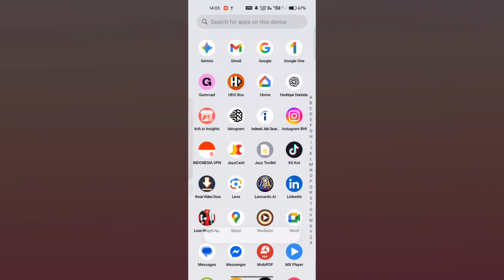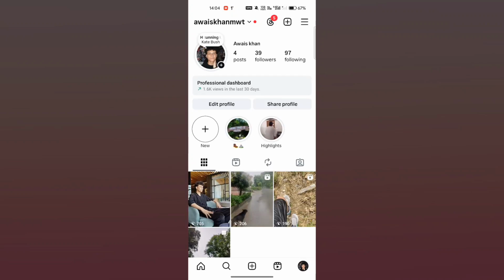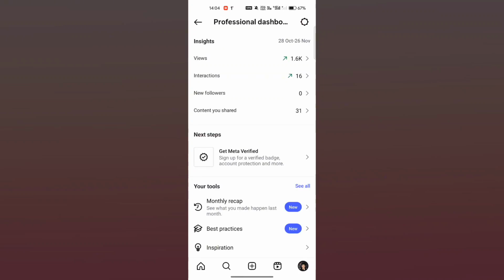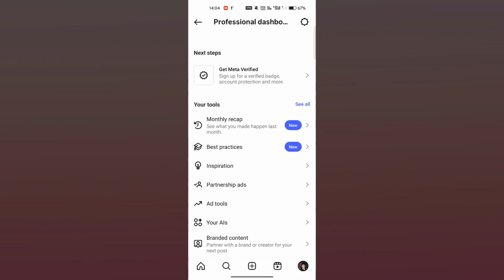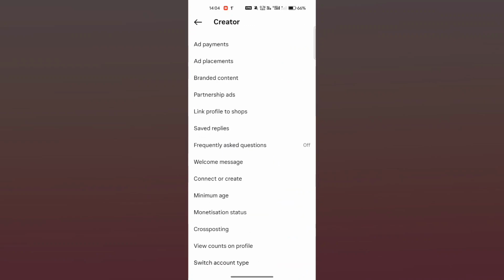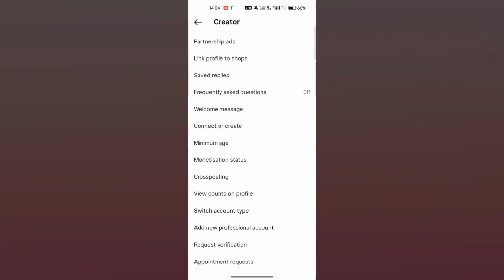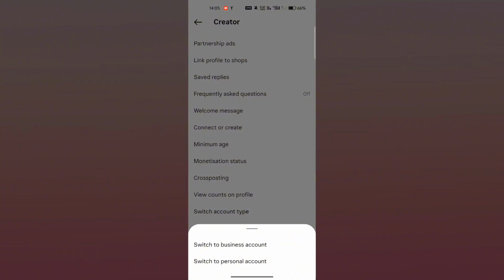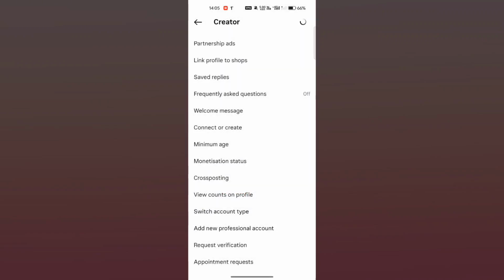How To Switch Back To Personal Account On Instagram | Easy Tutorial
This Video Shows You How To Switch Back To A Personal Account On Instagram Using Your Mobile. You Will Learn Where To Find The Account Settings And How To Change Your Account Type In Just A Few Taps. This Method Works On Any Android Or iPhone Device. The Tutorial Is Simple, Clear, And Perfect For Anyone Who Wants To Disable Professional Tools And Return To A Regular Instagram Experience.